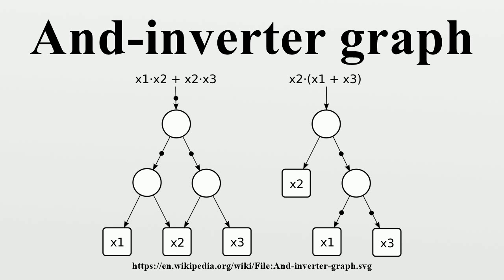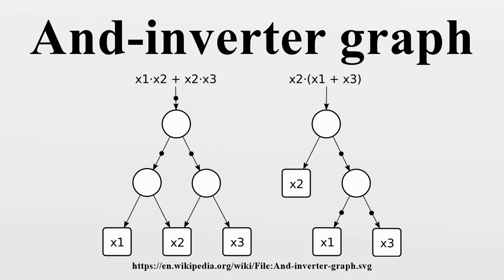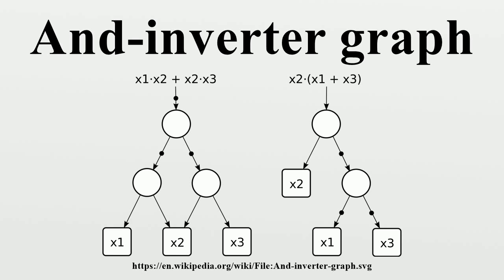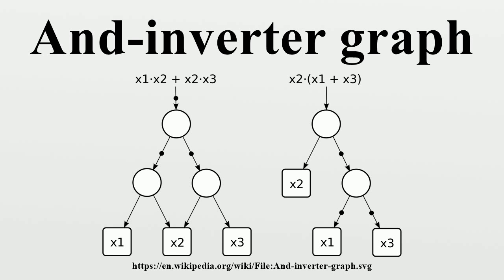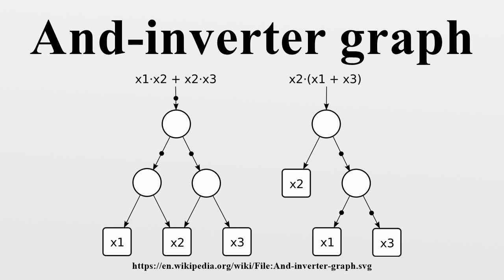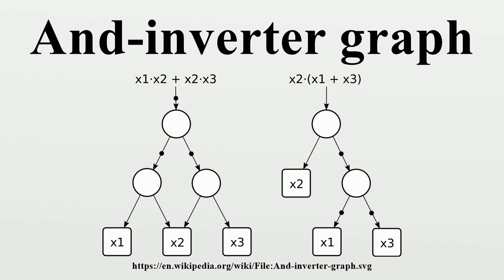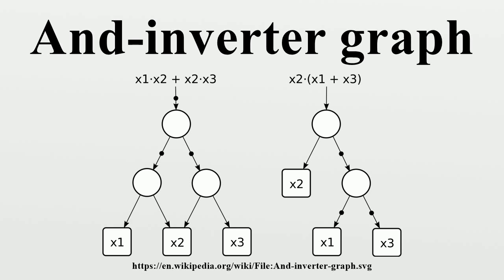And-inverter graph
An and-inverter graph (AIG) is a directed, acyclic graph that represents a structural implementation of the logical functionality of a circuit or network.An AIG consists of two-input nodes representing logical conjunction, terminal nodes labeled with variable names, and edges optionally containing markers indicating logical negation.

Image-Copyright-Info
Author-Info:   Pigorsch

Image-Copyright-Info